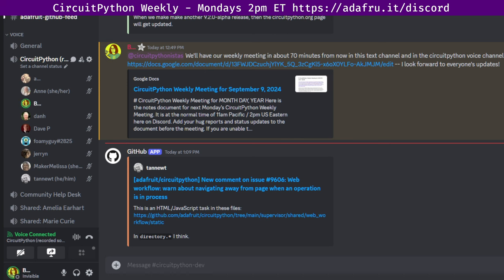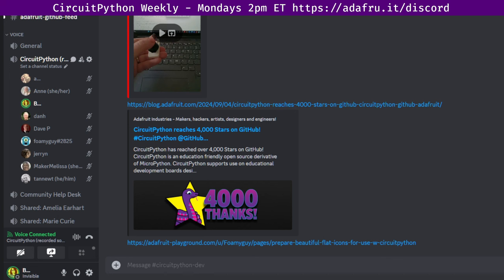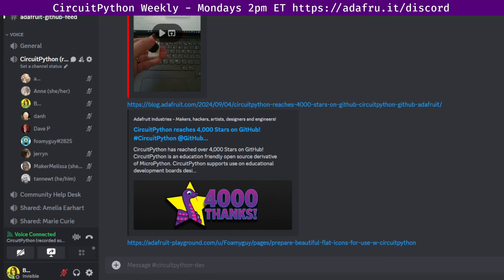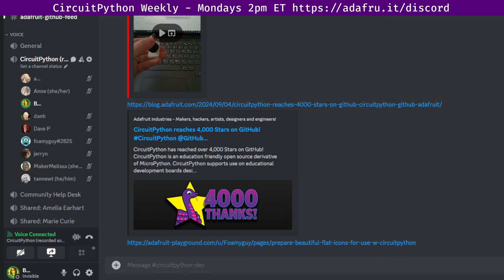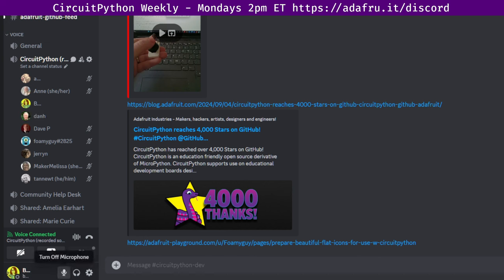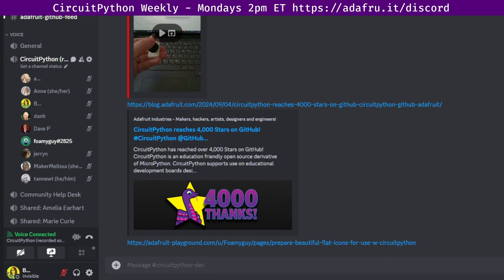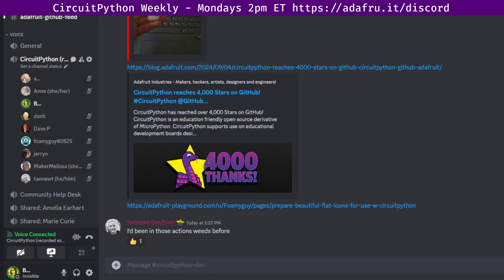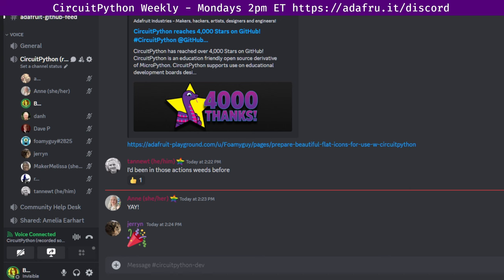CircuitPython Weekly Meeting for September 9, 2024 @circuitpython